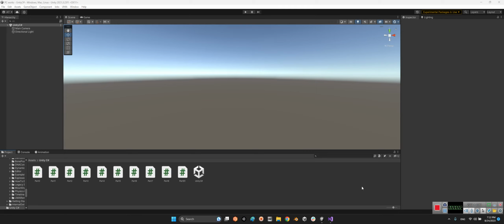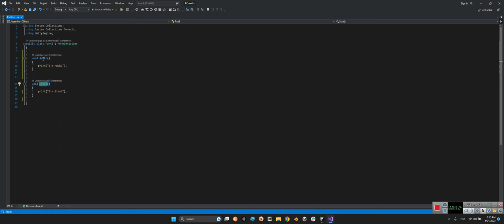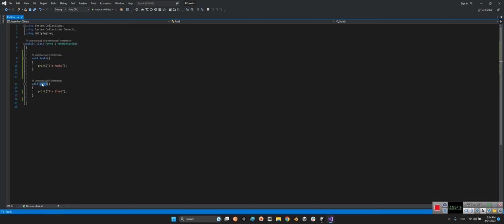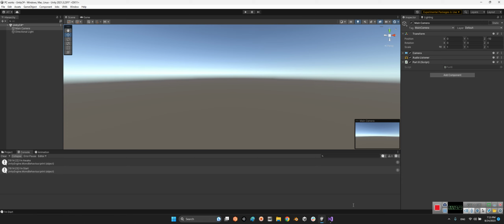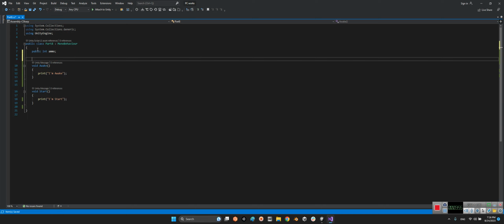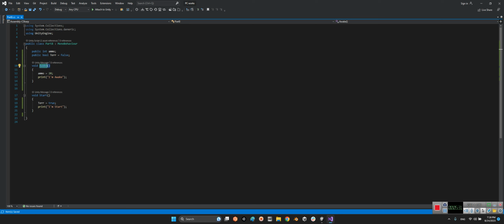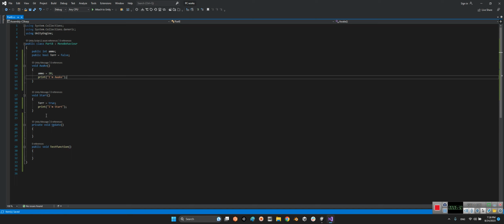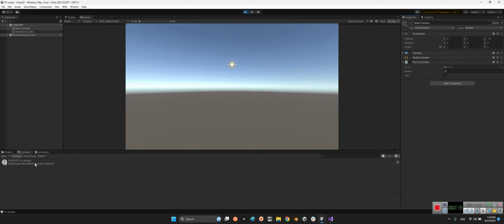Awake and Start in Unity C#